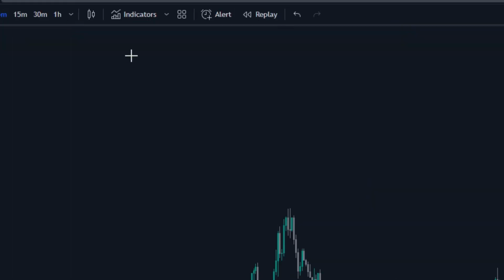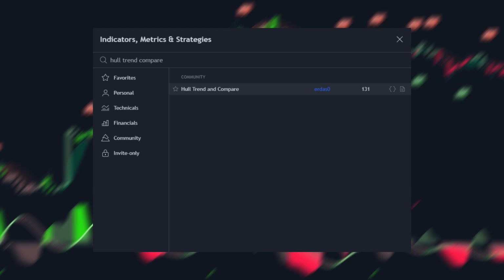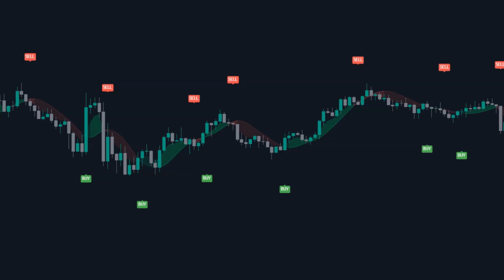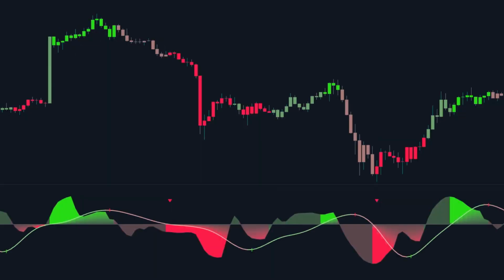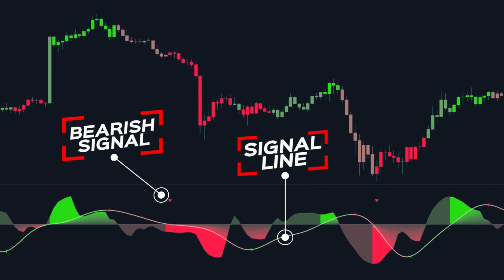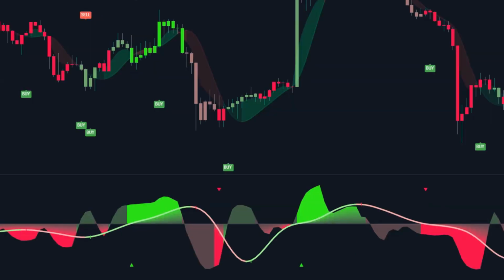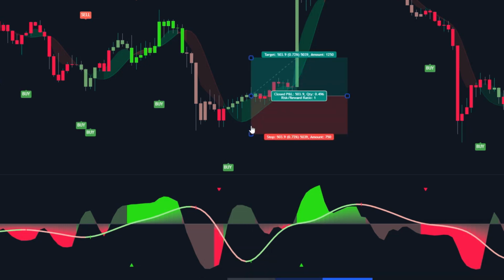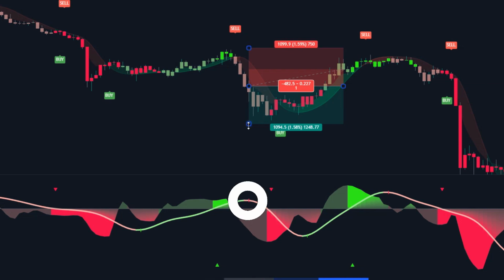The Best 5 Minute Scalping Trading Strategy on TradingView ( 501% Growth )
I Tested The Best TradingView Indicator 100 Times on a 5 Minute Chart with a 501% account Growth!

🔷Description:
Welcome to FlickTrades, your ultimate destination for mastering trading strategies and harnessing the power of TradingView indicators! Whether you're a seasoned trader or just starting out, our channel is your go-to resource for maximizing your trading potential.

Discover the most effective strategies and tools in the market with our in-depth tutorials and analysis. Learn how to utilize the best TradingView indicators for buy and sell signals, and gain valuable insights into optimizing your trades with our comprehensive guides on Forex and options trading strategies.

Looking to dive into the fast-paced world of scalping? We've got you covered with our proven scalping trading strategies designed to help you capitalize on quick market movements.

Whether you're interested in traditional Forex trading or venturing into the exciting realm of crypto trading, our channel offers expert insights and tips to help you navigate the markets with confidence. With a focus on innovation, we also explore the latest advancements in algo trading and artificial intelligence to stay ahead of the curve.

Don't miss out on the opportunity to elevate your trading game and achieve your financial goals!